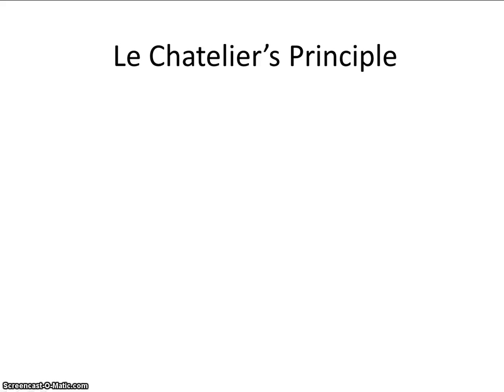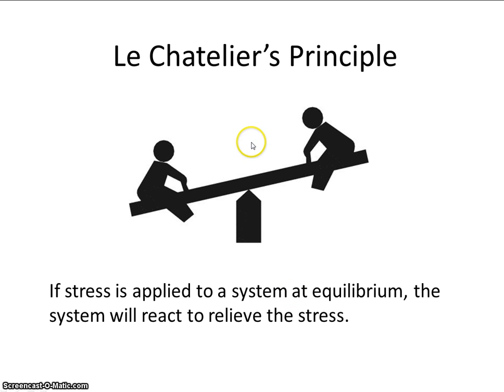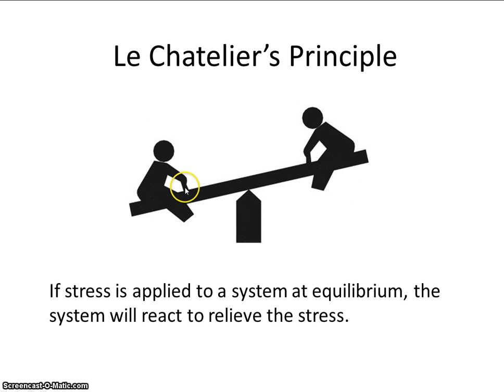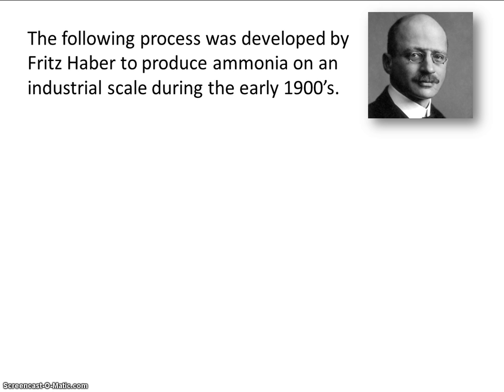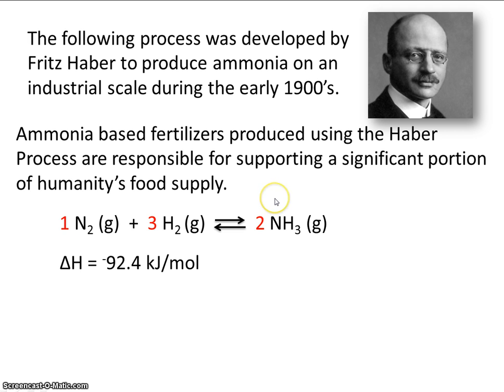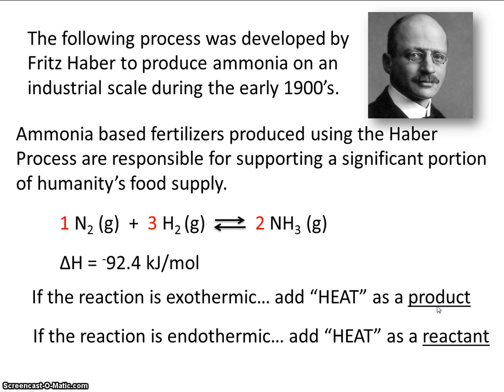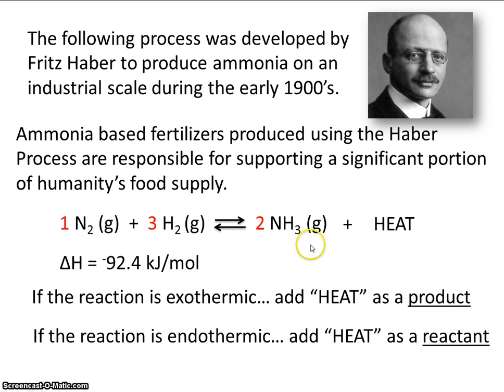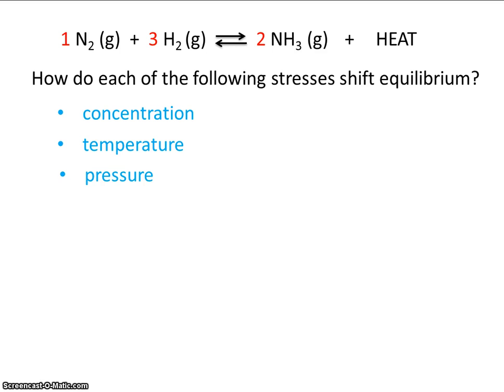#4 Le Chatelier's Principle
This video is an introduction to Le Chatelier's Principle.